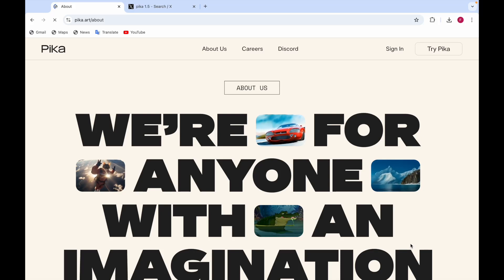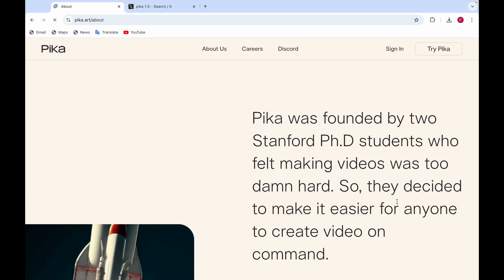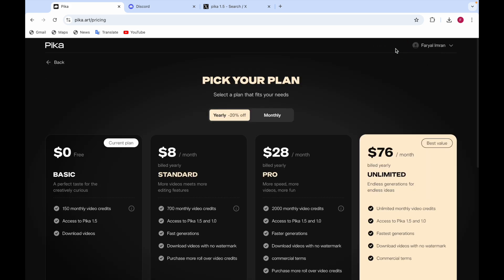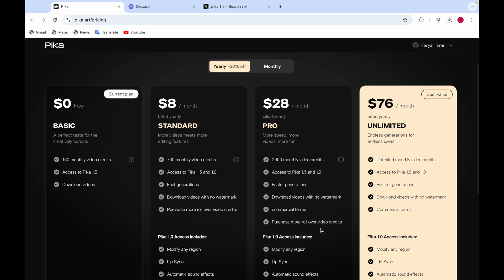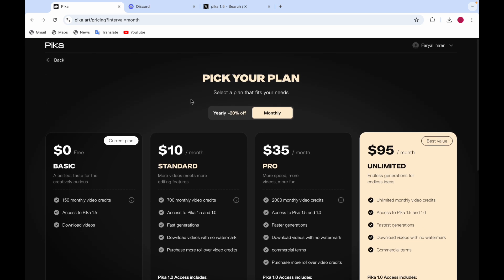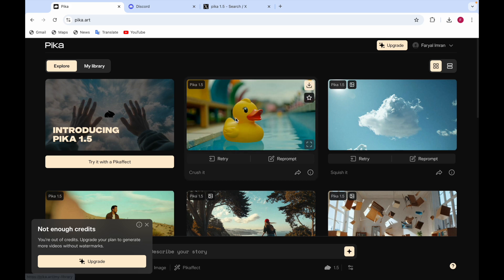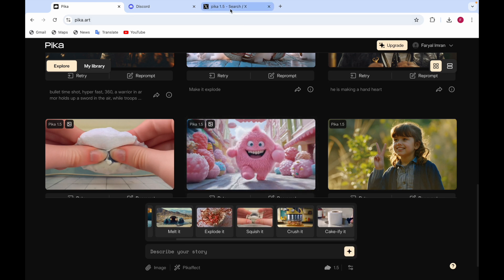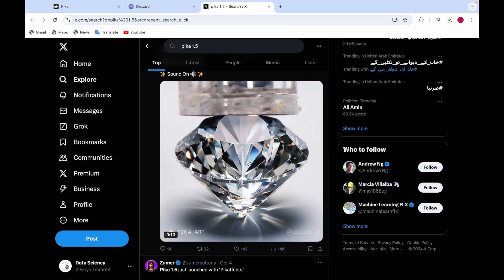This AI Video Generation is BOOMING!